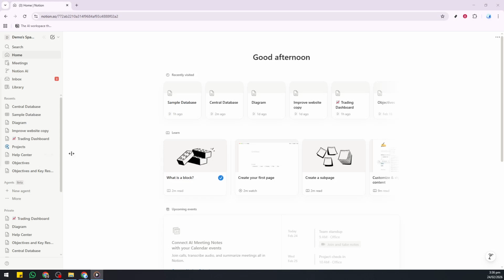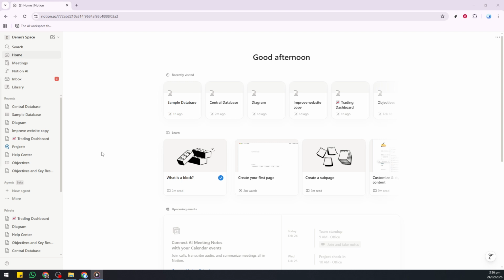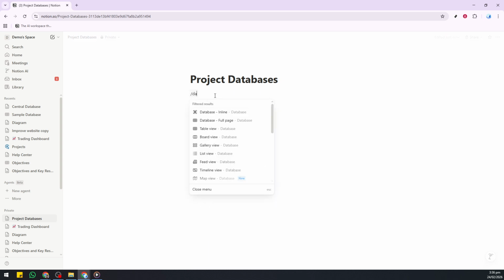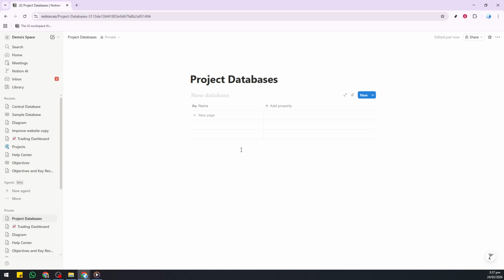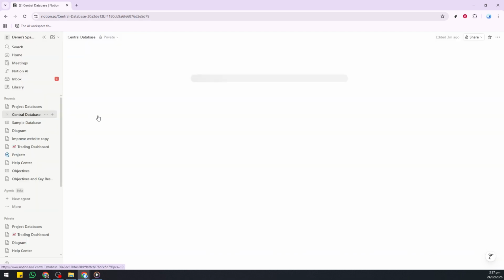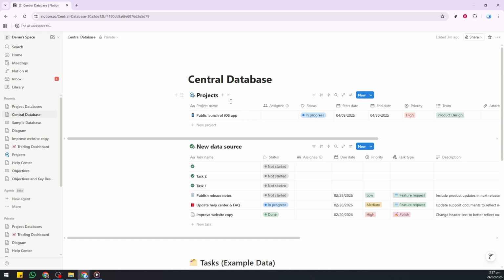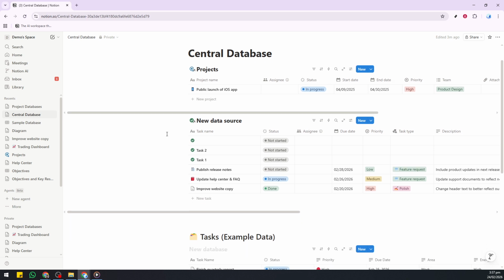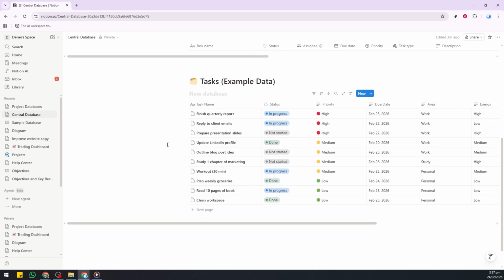How To Show Multiple Databases In One View In Notion [Quick Tip]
How To Show Multiple Databases In One View In Notion